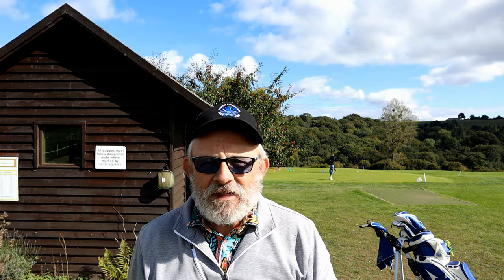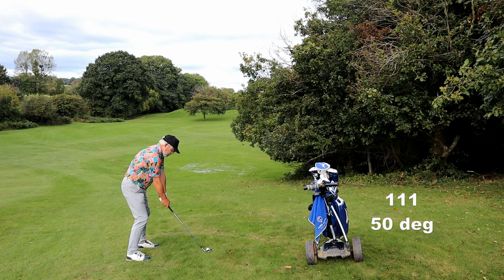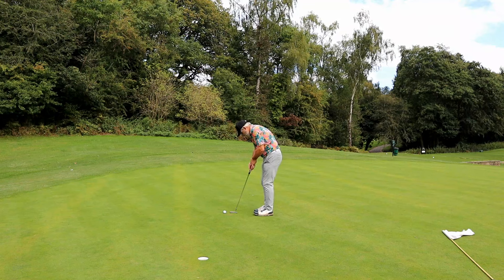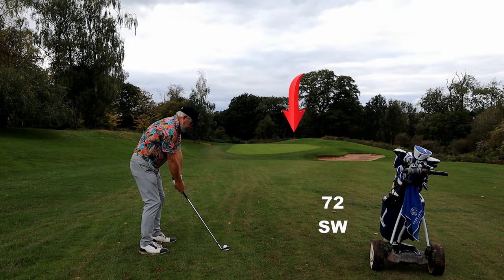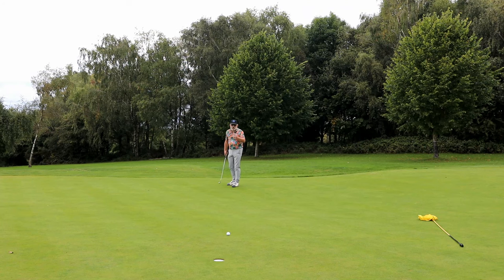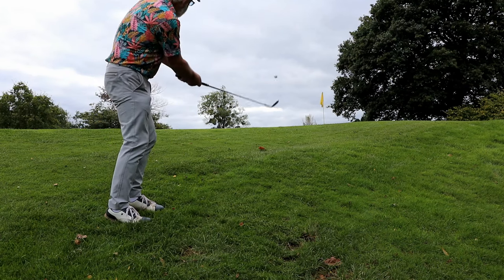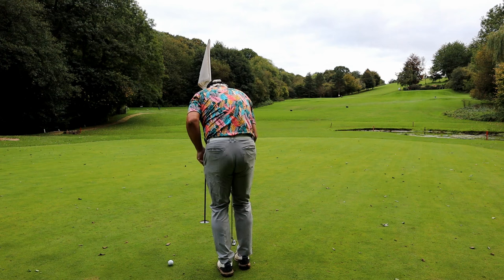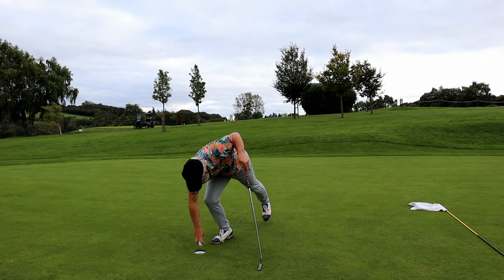What Senior Golfers Should Practice - Part 2 The Course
Okay, we are getting shorter off the tee. We can't find greens like we used to.
Forget the practice ground - let's take it to the course.
Plus some other stuff you may find interesting.